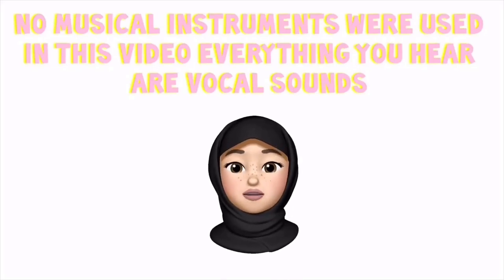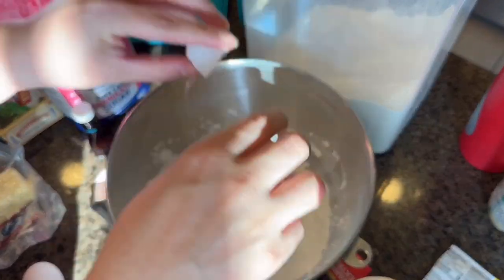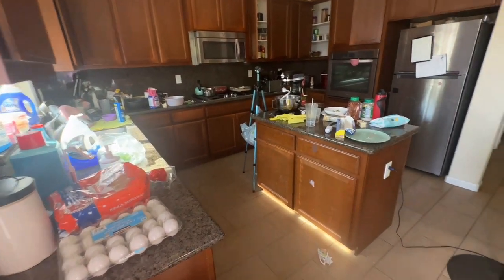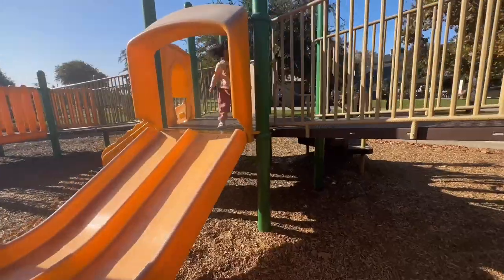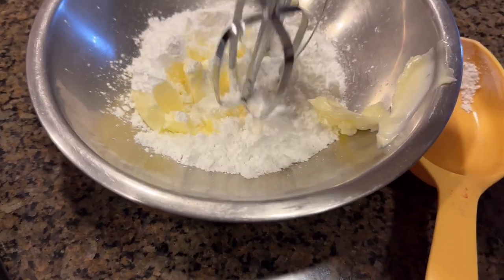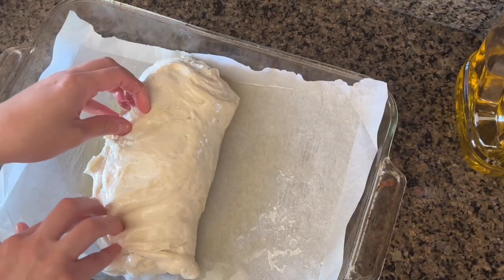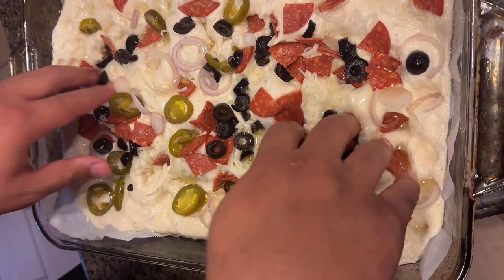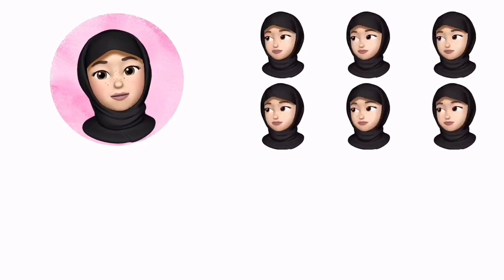𝔐𝔢𝔵𝔦𝔠𝔞𝔫 𝔐𝔲𝔰𝔩𝔦𝔪 𝔪𝔬𝔪𝔪𝔶 𝔳𝔩𝔬𝔤 😱